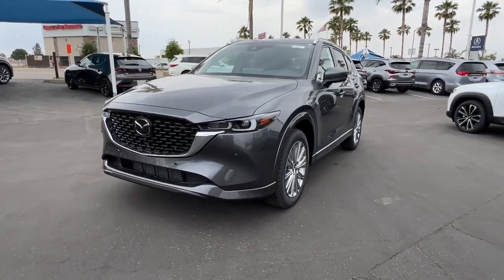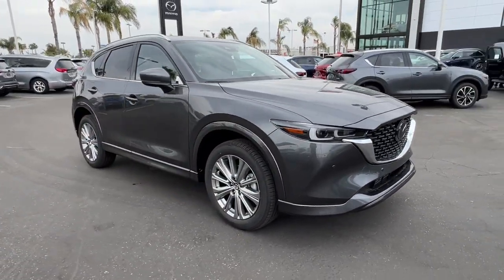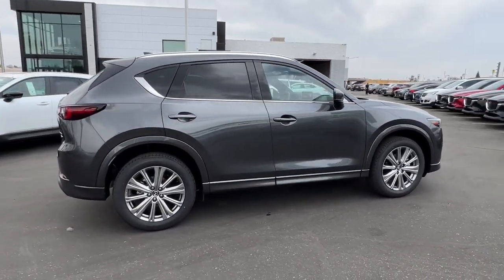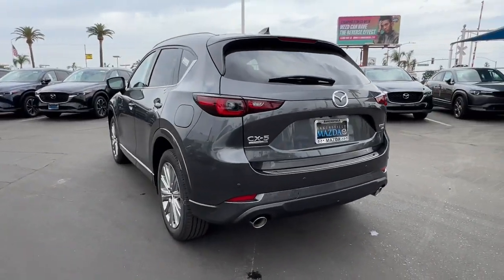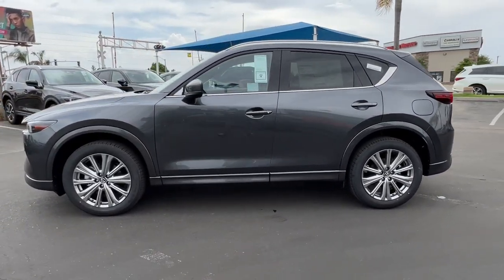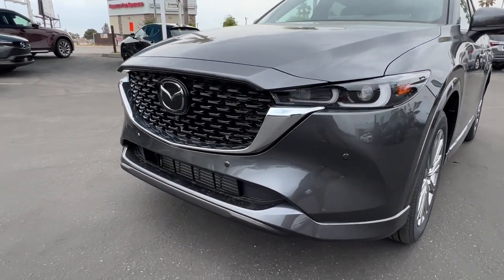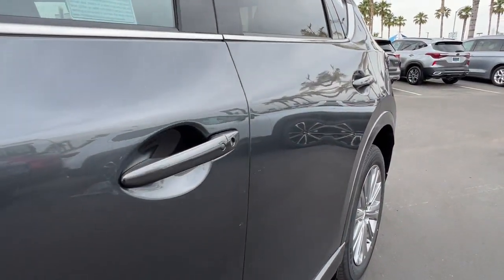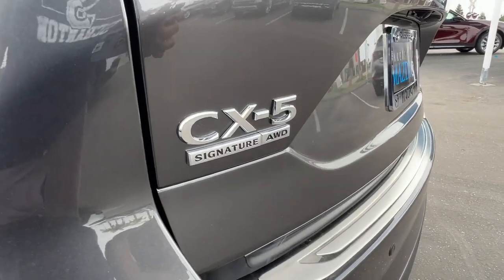2023 Mazda CX-5 Arvin, Oildale, Shafter, Wasco, Bakersfield, CA 70951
Machine Gray Metallic New 2023 Mazda CX-5 2.5 Turbo Signature available in Bakersfield, CA at  Bakersfield Mazda. Servicing the Arvin, Oildale, Shafter, Wasco, CA area.

Bakersfield Mazda
2900 Cattle Dr